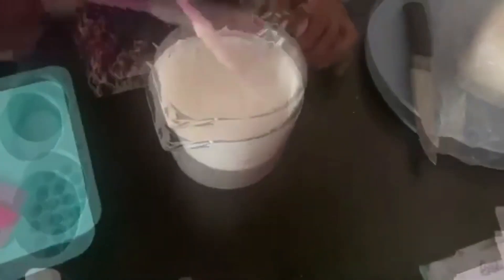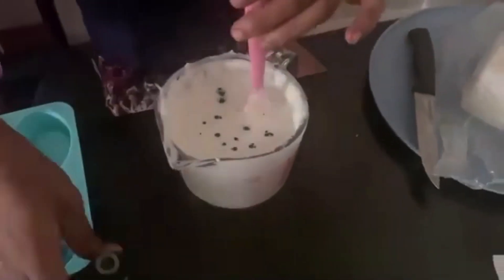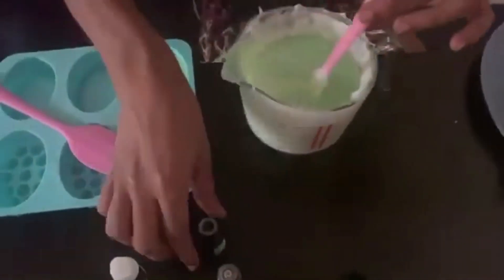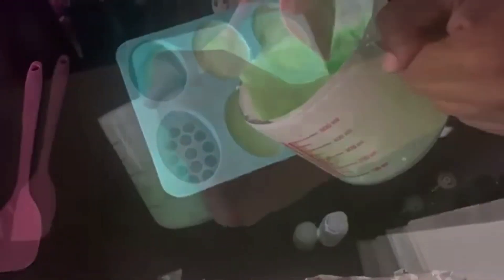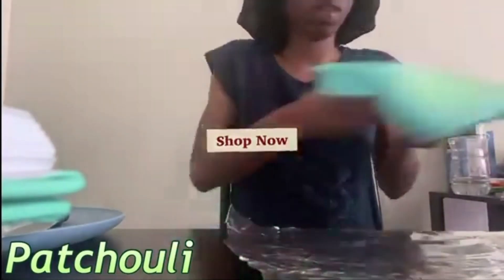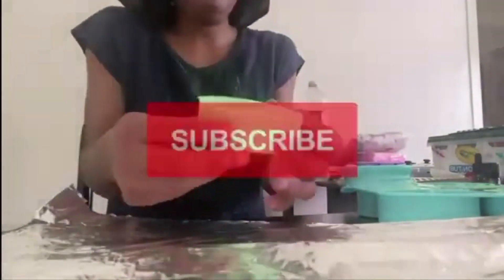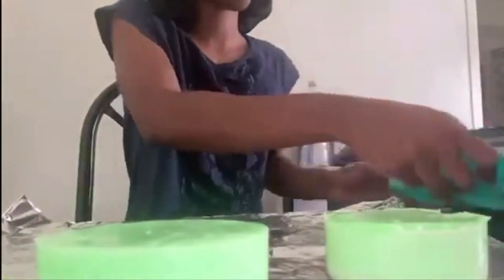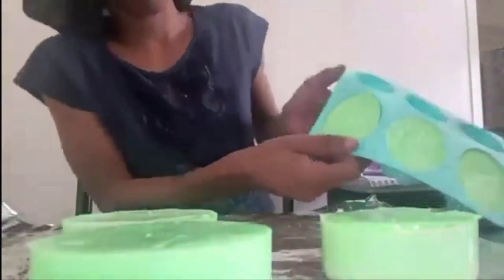Patchouli Emerald Bar @ CinnamonsShoppe.com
I’m always taking new suggestions on soap creations & what else to add to my site. I dont want to reveal too much, but a few : bathbombs, crystals, & more 👀. Anywho, please support a smallbusiness this yr & shop with me 🙏🏾🖤.

My editor is @MakylaSweet ‼️🤗

SUB COUNT: 3,306 CINNABONS !